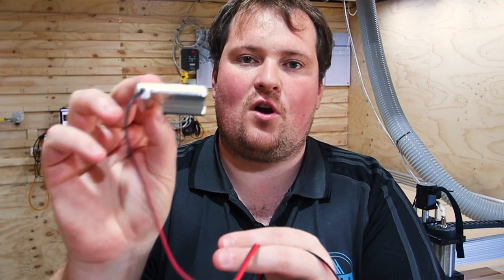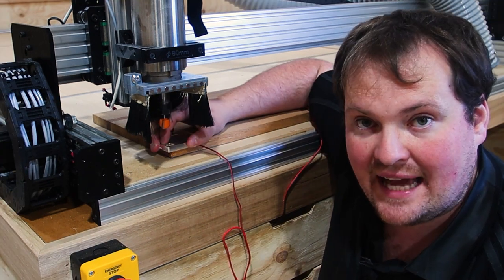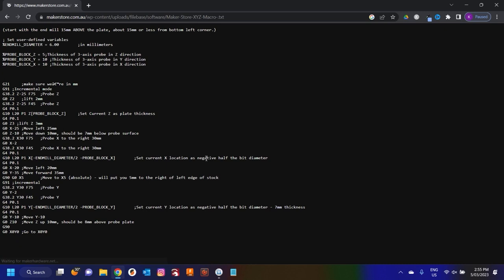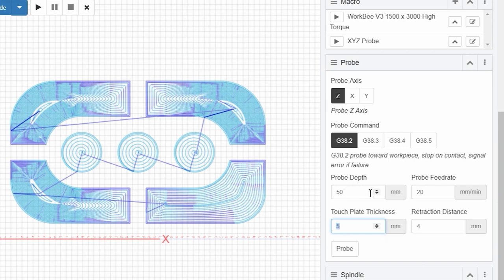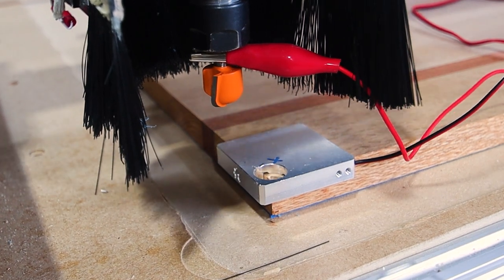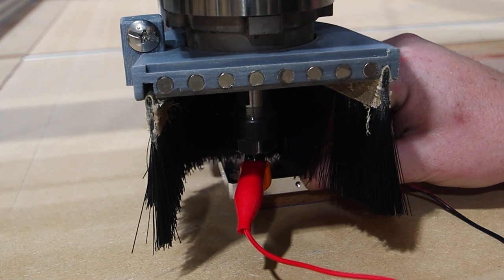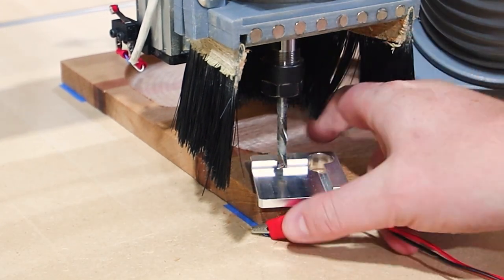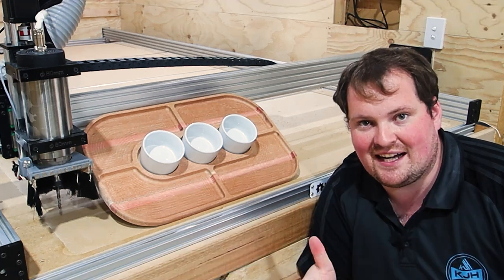How To Set Up And Use Your XYZ Probe For Your CNC | KJHWoodWorking.com.au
Learn how to set up and utilize your CNC XYZ Probe effectively with our comprehensive step-by-step guide. This video covers everything from probe installation to calibration and provides expert tips for accurate tool measurement and alignment. Master the art of CNC probing and enhance your machining precision.

This video is about Mastering CNC: A Step-By-Step Guide To Setting Up And Using Your XYZ Probe. But It also covers the following topics:

- CNC XYZ Probe Setup
- CNC XYZ Probe Tutorial
- Using XYZ Probe For CNC

Whether you're a beginner eager to dive into DIY epoxy and woodworking or someone who has been honing their craft for years, we've got you covered. At KJH Woodworking, we empower you to take your skills to the next level.

From basic woodworking techniques to advanced CNC work, 3D printing, and even laser engraving, we explore a wide range of woodworking disciplines. Our goal is to inspire and guide you in designing and creating amazing projects right from the comfort of your own home.

In each video, we share step-by-step instructions, insightful tips, and creative ideas to help unleash your inner woodworking pro. Our channel is a treasure trove of knowledge and inspiration, catering to beginners like you and seasoned woodworking enthusiasts. So why wait?

🔔Unlock Your Creativity with KJH Woodworking: Where Projects Come to Life and Skills Take Flight.

‌👉Tape Measure
👉‌Marking Pencil (Pica)
‌👉Marking Knife
‌👉Cutting Knife
‌👉Moisture Meter
‌👉Nail Punch Set
‌👉Sliding Bevel
‌👉Basic Combination Square

✅  About KJH Woodworking.

Do you love to watch woodworking projects come to life? Do you want to pick up a few extra skills, while being mildly entertained? Well, you are in the right place! Here at KJH Woodworking, we want to help you with the skills and knowledge to do woodworking, epoxy, and DIY projects yourself.

We even branch into 3D Printing and Laser Engraving! Whether be it for beginners, or experts, we can help take your skills to the next level. And best of all, we have a heap of fun doing what we love, with the people we love. We show you how to design and create, from the comfort of your home!